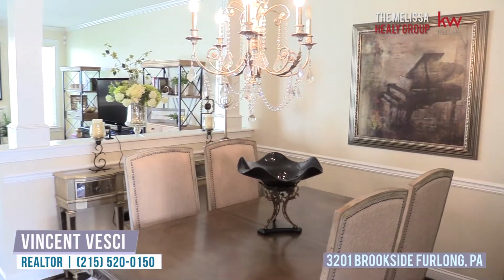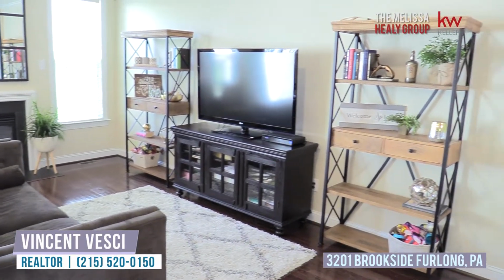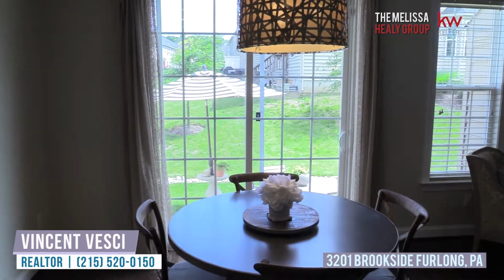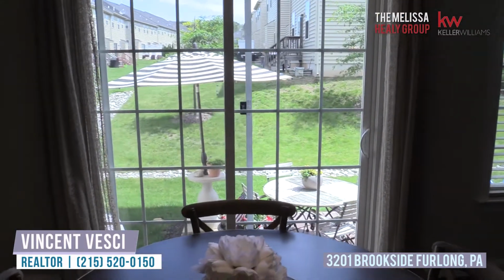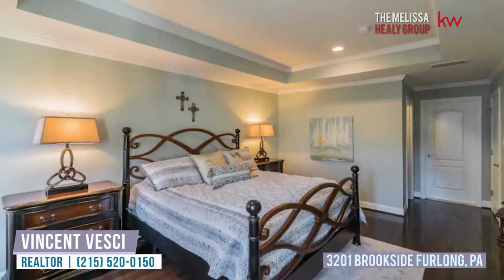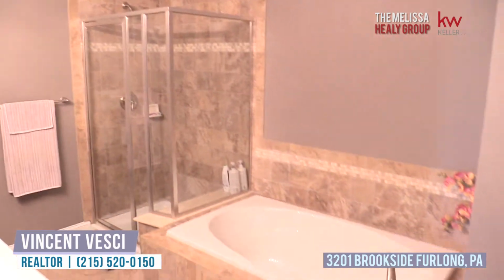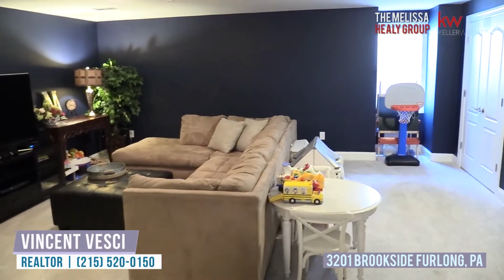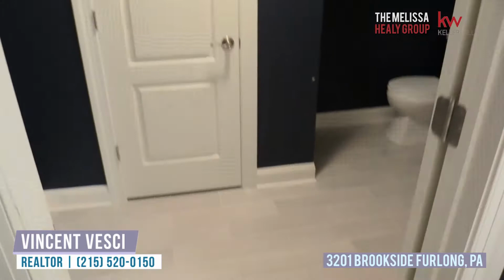3201 BROOKSIDE FURLONG, PA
3201 BROOKSIDE FURLONG, PA